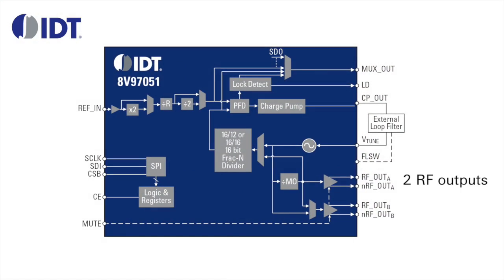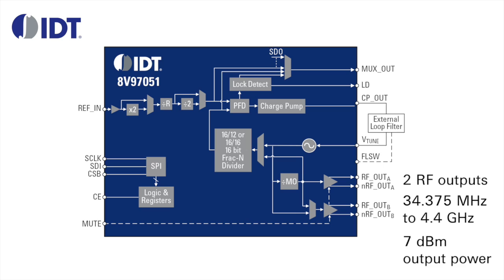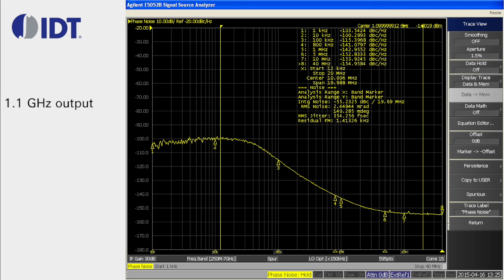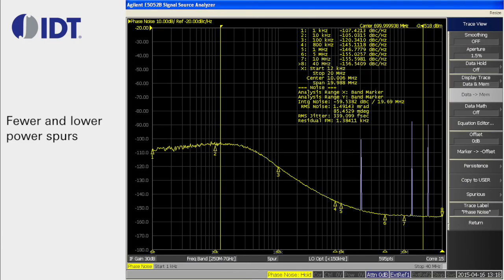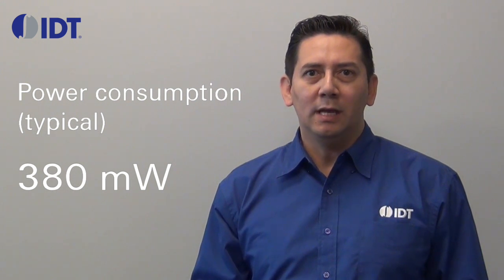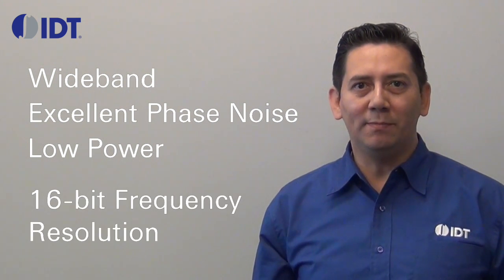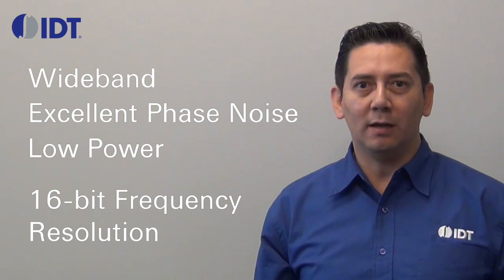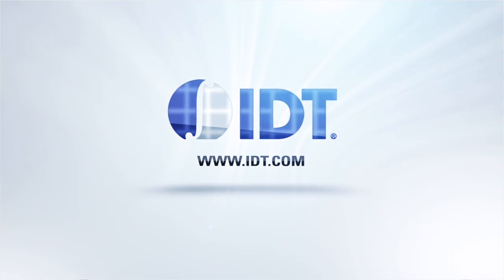IDT 8V97051 Wideband RF Synthesizer/PLL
The 8V97051 is a wideband RF synthesizer/PLL (phase lock loop) with low power consumption and excellent phase noise performance. It generates fewer and lower power spurs than similar competing devices. This combination of characteristics offers a unique competitive advantage for achieving optimal RF transmission and reception.

In addition, the 8V97051 offers an integrated voltage-controlled oscillator (VCO) with a large tuning range capable of providing multiband local oscillator (LO) frequency synthesis, limiting the need for multiple narrow-band RF synthesizers/PLLs. This reduces the bill of materials and design complexity, lowering the cost of developing radio frequency products. The 8V97051 is offered in a compact 5x5mm 32-VFQFN package and is pin compatible to similar devices from other manufacturers.

The device’s low-power consumption is ideal for high-performance applications with limited or no air flow, such as RF cards in base stations.

The 8V97051 has a figure of merit of -231 dBc/Hz, which enables superior phase noise performance. In addition to offering low phase noise, the 8V97051 provides 16 bits of frequency resolution that makes it ideal for precise RF instrumentation or radar applications. This device can also be used in microwave transceivers and industrial electronic products.

Presented by Steven Gutierrez, Applications at IDT. To learn more about the 8V97051, visit http